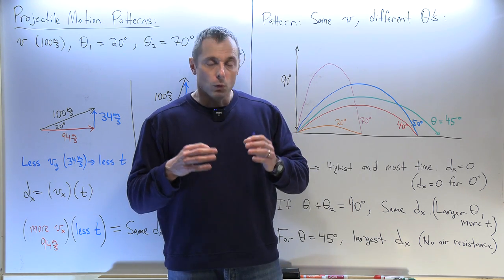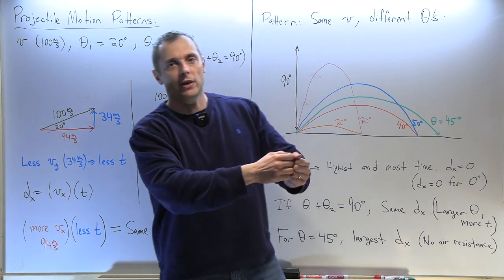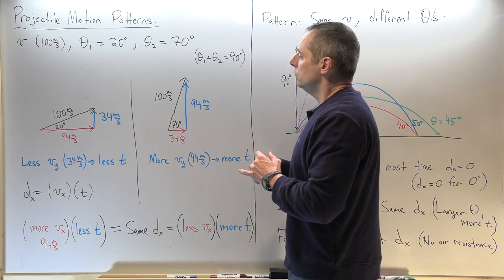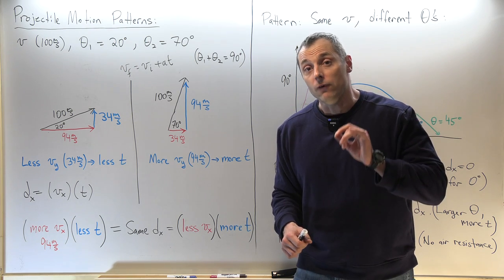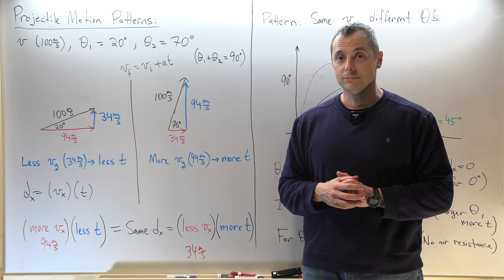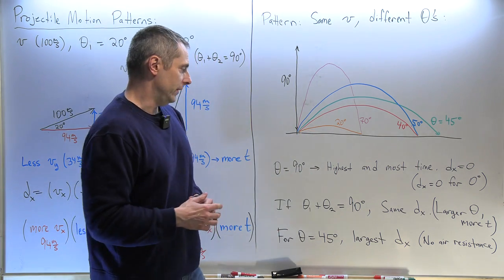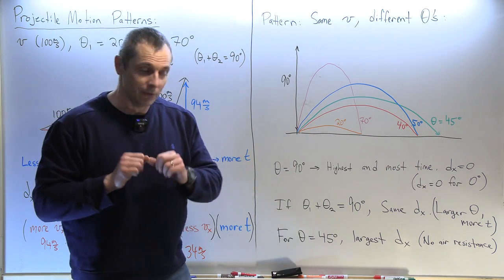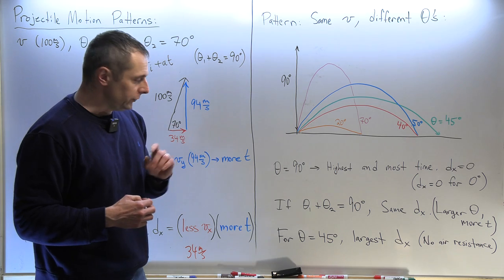Tupaj: Regents Gravitation Video 4, Projectile Patterns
In this video, you will learn some of the conceptual patterns that emerge for projectiles launched up at an angle.